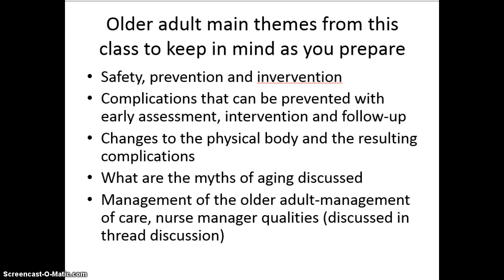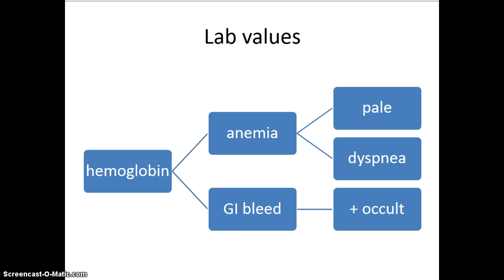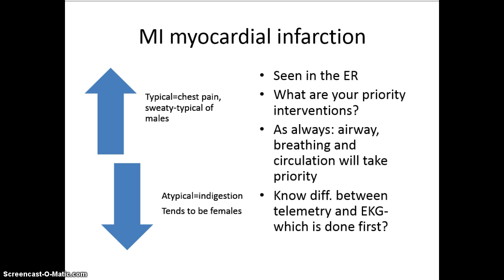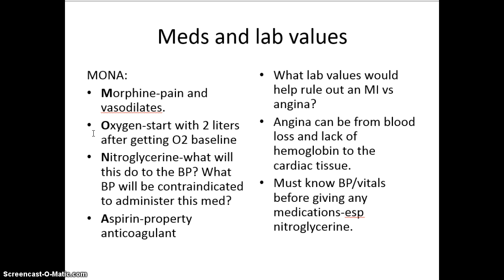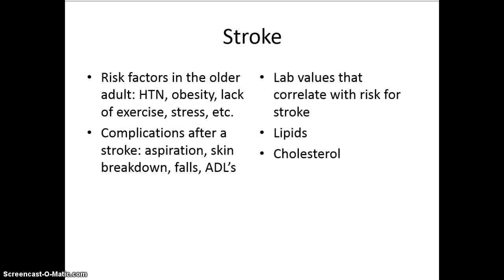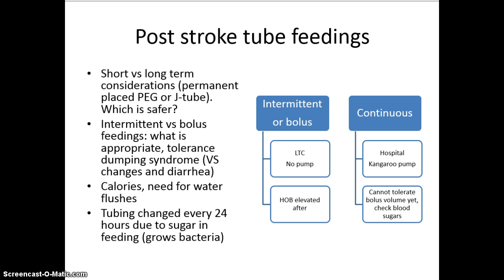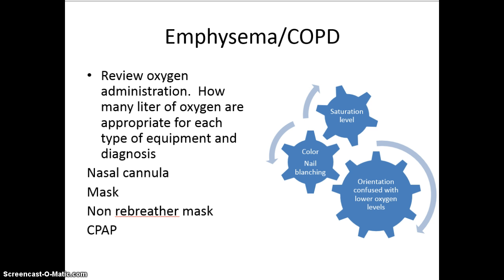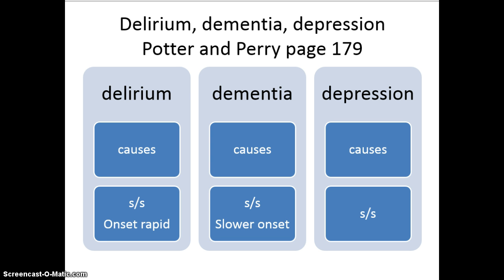Care of the Aging part 1